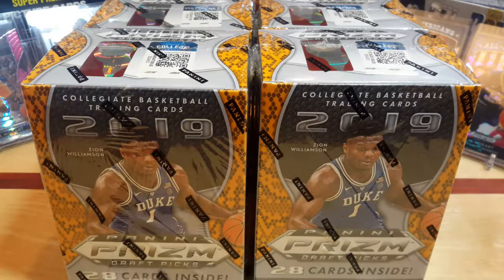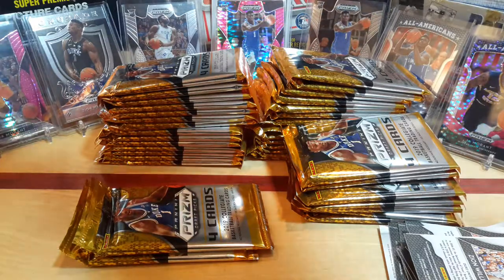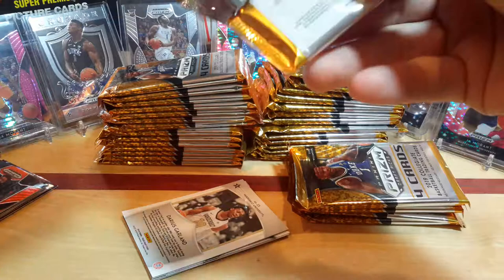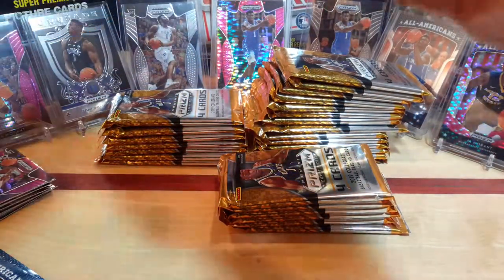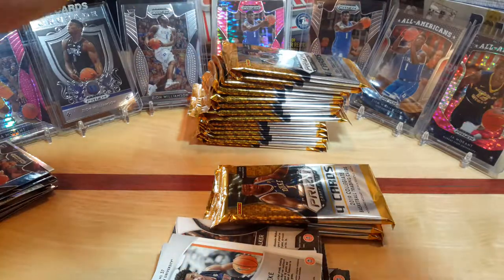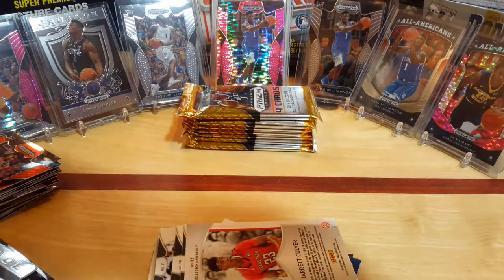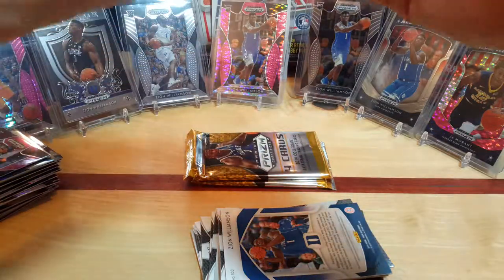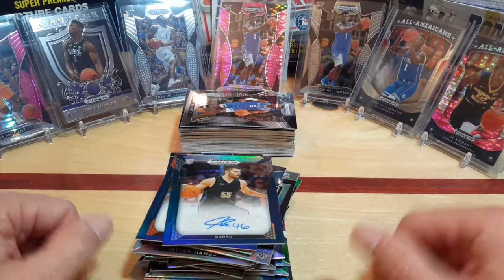2019 Panini Prizm Draft Basketball, 6 blaster box rip. MONSTER SCORES!!! AUTOS, SILVER HOT ROOKIES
Man these boxes where killer. Huge scores on rookies and refractors Inc silvers. Check out my ebay for listing on these cards for sale at dwicl_97. Thanks again.